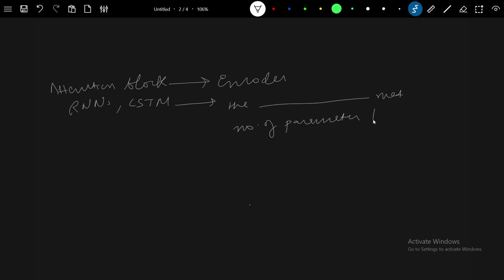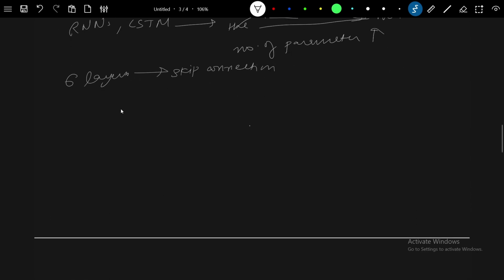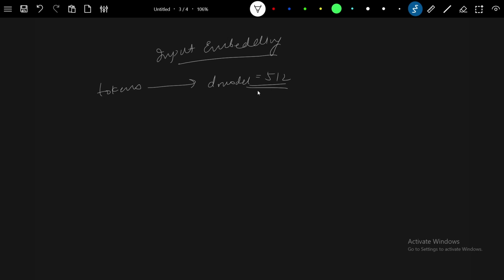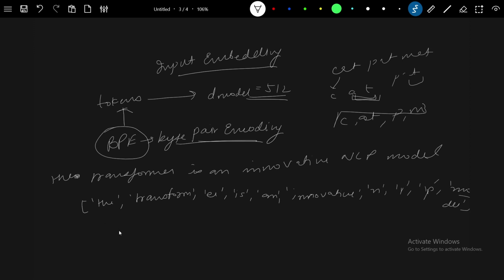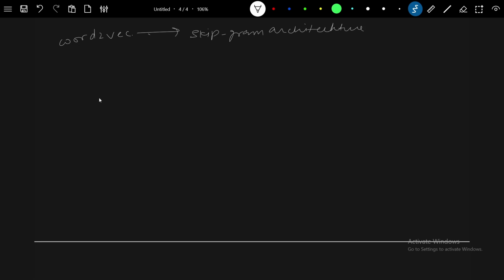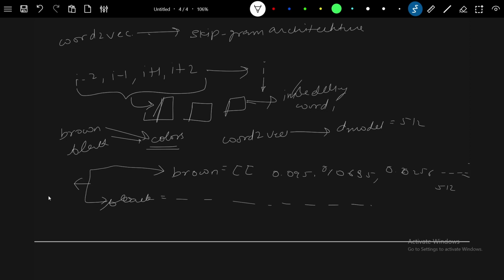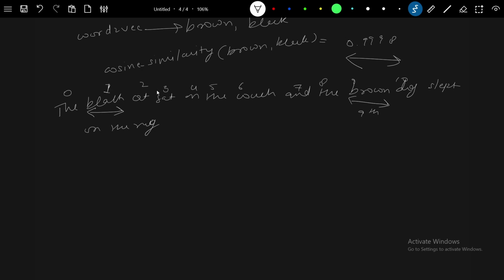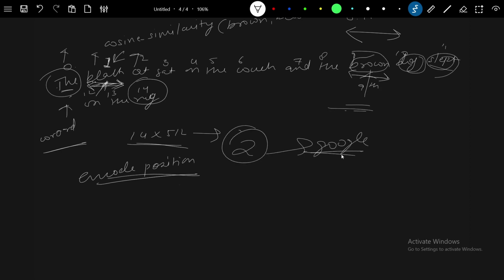Transformer Network - Encoder - Input Embedding Layer | NLP | Machine Learning | AI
In the video, we'll see:
1. What is tokenization and vectorization?
2. How word2vec is trained using skip-gram method?
3. Use of Input Embedding layer in transformer networks?